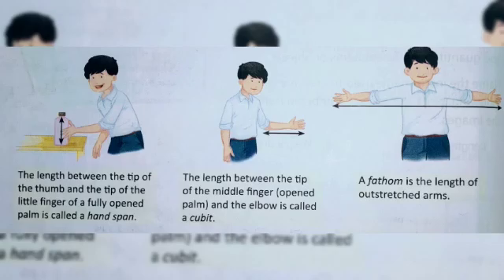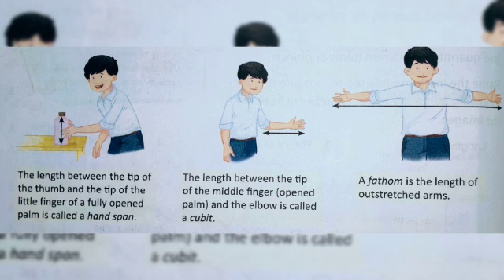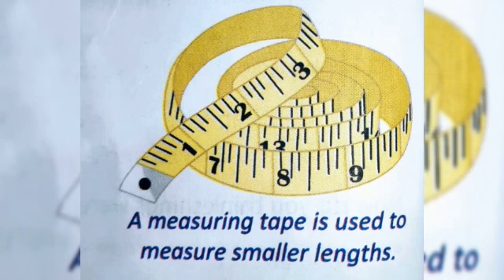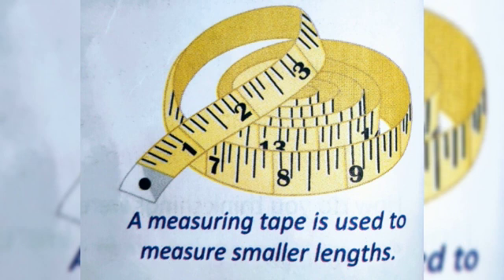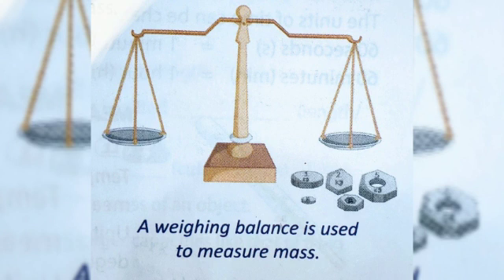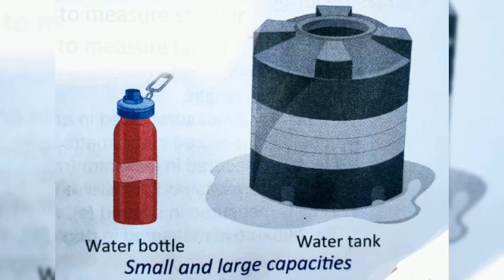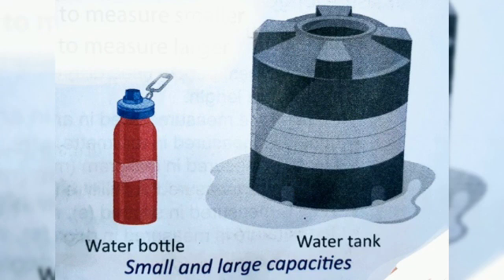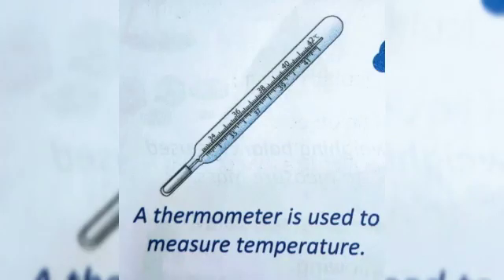SRI PARASAKTHI VIDYALAYA CBSE